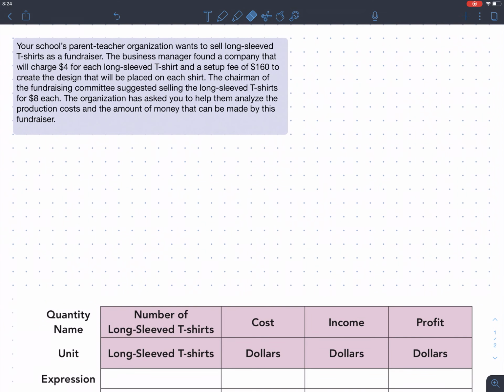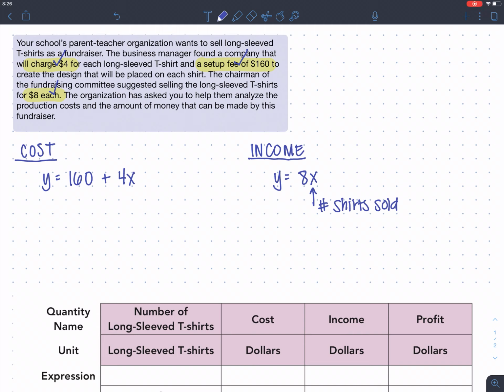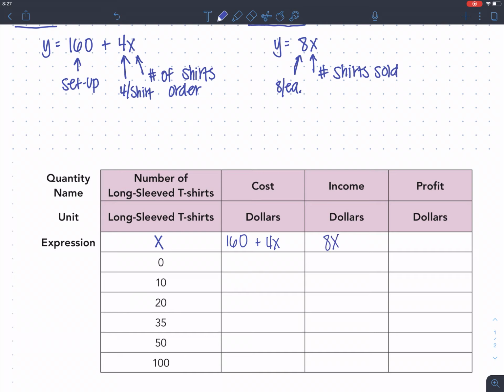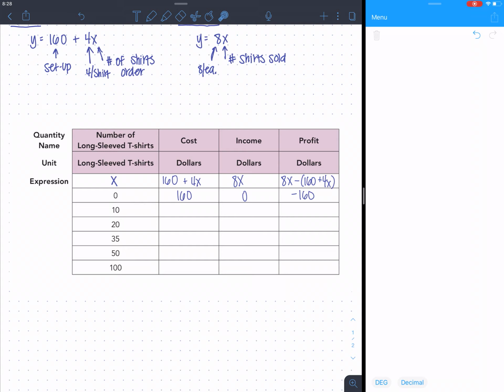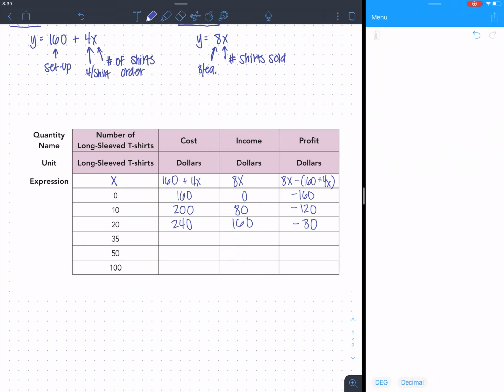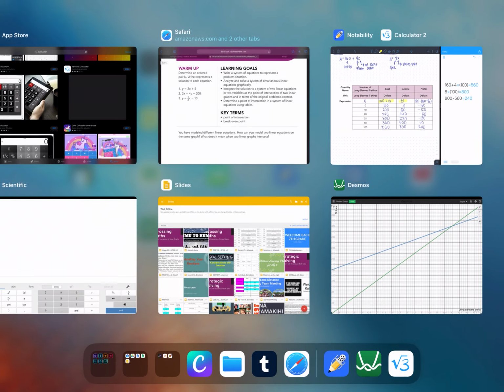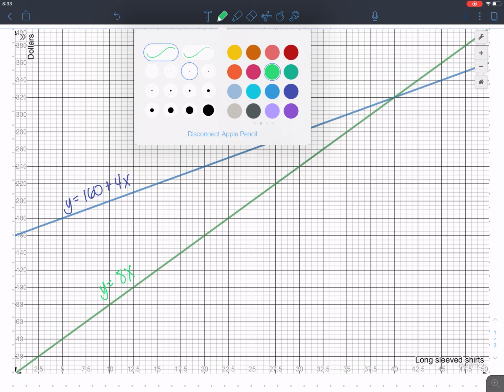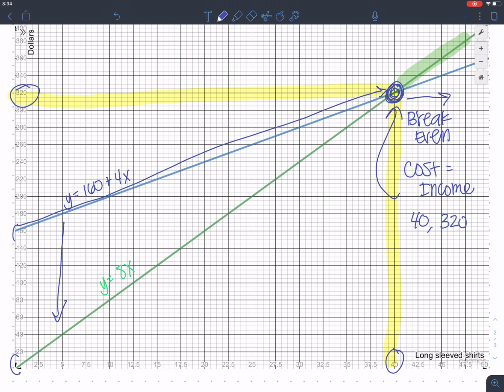Point of Intersection of Linear Graphs (Systems of Linear Equations)